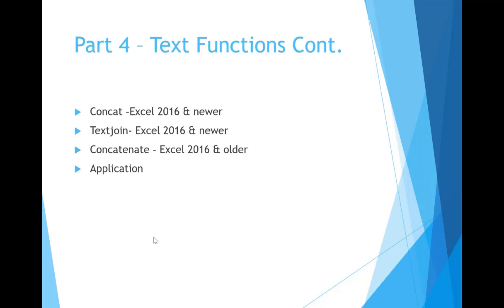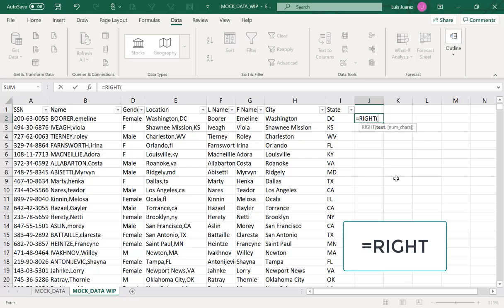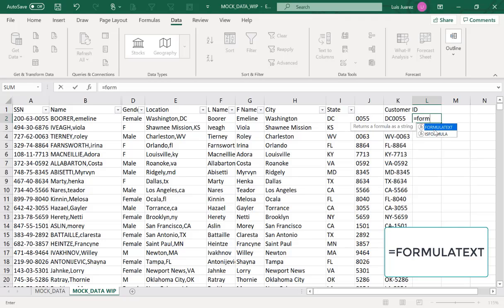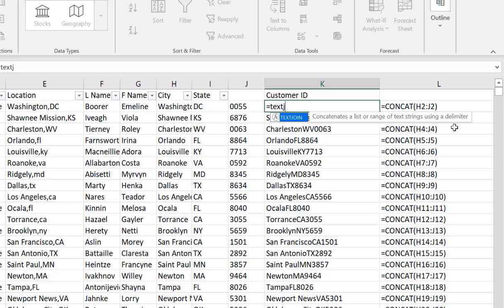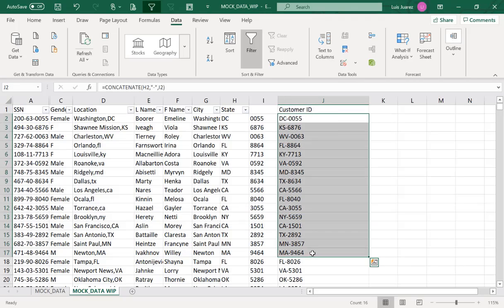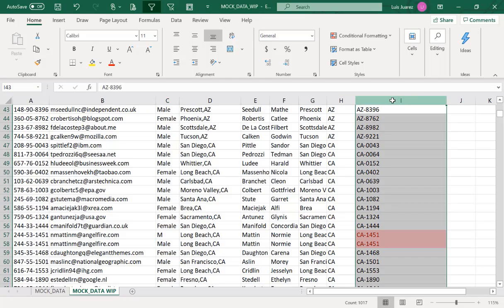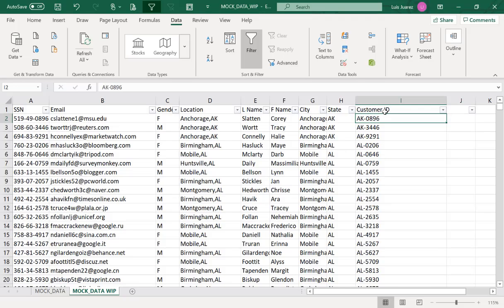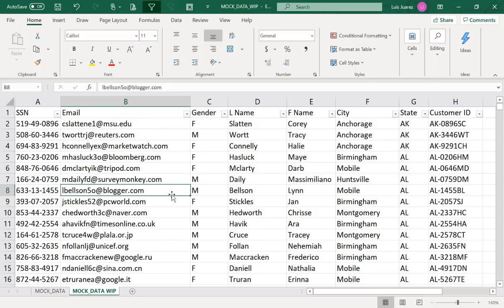How to join text strings in Excel: Concat, Concatenate, Text Join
Learn how to quickly and easily join multiple text strings using the Excel Concat, Concatenate & Textjoin functions.

These are great tools for data scrubbing, data manipulation, or data transformation